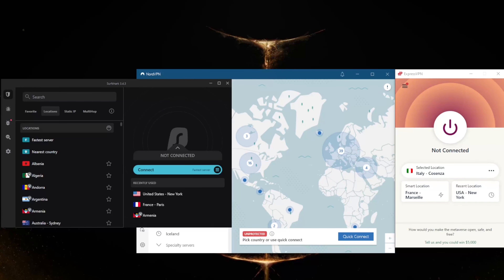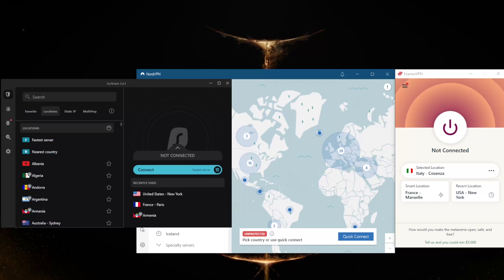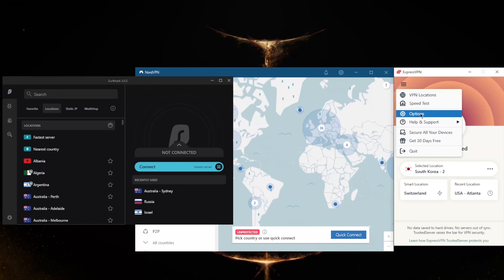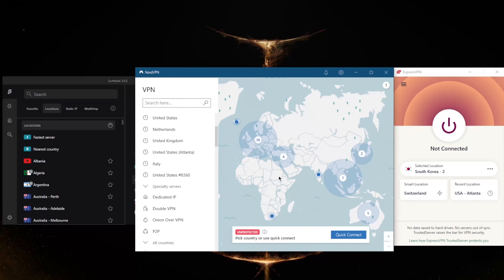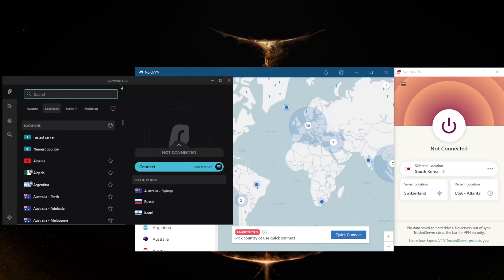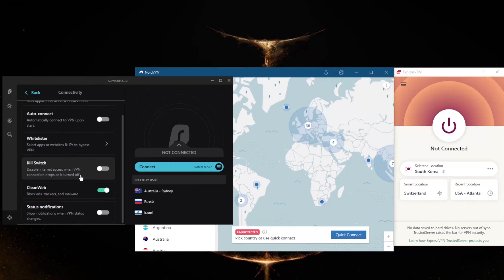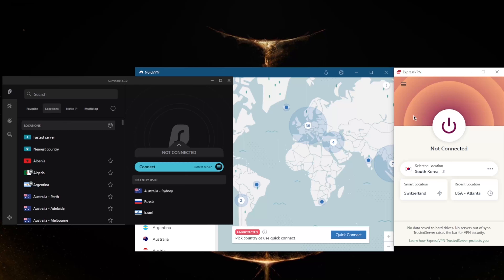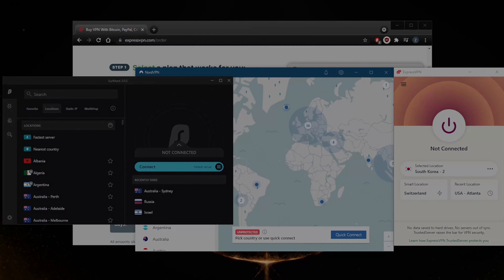Best VPN For Raleigh North Carolina 🎯 For Safety, Streaming & Speed in 2025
Best VPN For Raleigh North Carolina - These 3 VPNs I'm listing are known for being the best VPNs in the industry in terms of privacy, security and performance and have many servers in the US.

How's it going everybody? Welcome back and today I will show you three of the best VPNs for Rayleigh, North Carolina.  Now, before we get if you guys are interested in any of these VPNs, you'll find links to pricing and discounts in the description down below, as well as for reviews if you'd like to learn more about these VPNs. And besides that, if you've ever been on a schools or businesses network, and been blocked from accessing certain sites, you have encountered what is called a geo restriction oftentimes schools, businesses and organizations and even some countries prevent their users from seeing content they deem as inappropriate. When you use a VPN connect to a server in a different location, you can fool the software into thinking that you are somewhere else that way you can view what you want to just as if nothing happened. Of course these days many use the internet to enhance their experiences in various locations. If you take advantage of the free Wi Fi that many businesses offer, you will want to use a VPN when doing so you create a secure and encrypted connection to the server of your choice that will help keep you safe from the lurking cyber crooks who can steal your information on the unencrypted public Wi Fi, and you can bet that there are a number of them waiting to steal your private data, especially if you have sensitive billing or financial information on your device though a VPN will make it so that you do not compromise your sensitive information. So if I go ahead and get ExpressVPN you'll notice that all these VPNs it says there are 30 Day Money Back guarantees on him. So even if you just go for the one month plan, you will be able to claim the refund through the 24/7 live chat support. By the way, it's the same with Nord VPN, and surf shark all you need to do is hover over the bottom right and you'll be able to access the live chat support the 24/7 live chat support, where they will help you with your refund or any other questions you might be having about these VPNs. Again, you'll find links to special deals and discounts in the description down below for all of these VPNs and you'll also find full reviews they'll give you more of an in depth look into the privacy policy speed streaming and torrenting capabilities as well as security and features. So be sure to check those out if you guys are interested. That'll be it for this video. Have a wonderful day.

Hope you enjoyed my Best VPN For Raleigh North Carolina - For Safety, Streaming & Speed in 2025 Video.